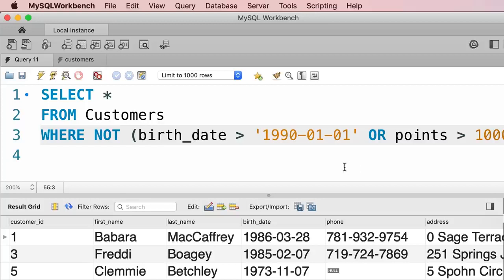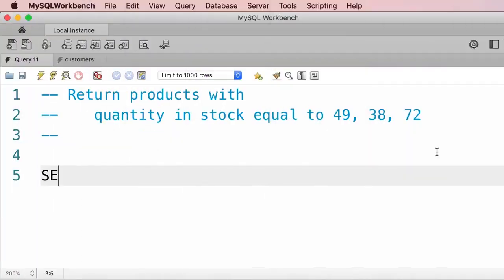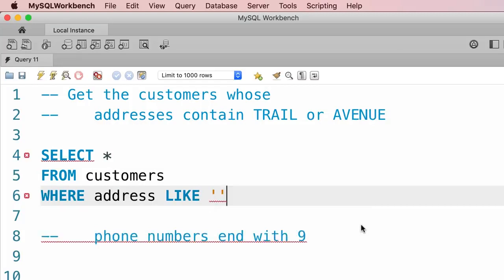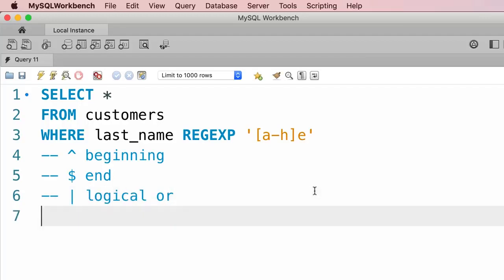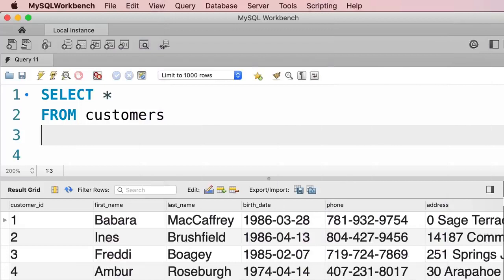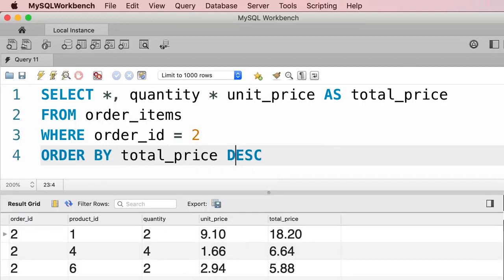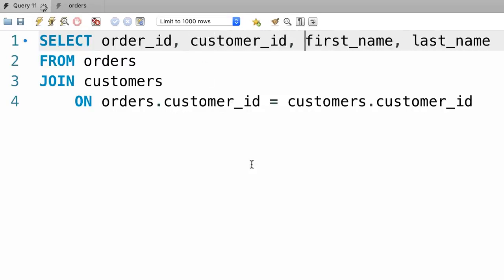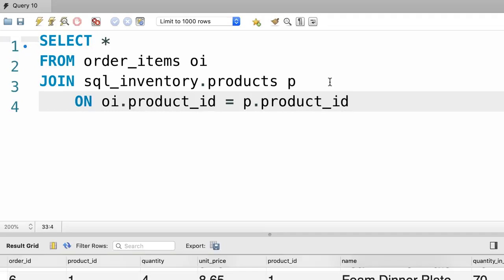Full Course MySQL Tutorial for Beginners 2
This lesson is a wonderful approach to learn SQL basics if you're seeking for a thorough SQL tutorial for beginners with examples.
Simply follow the steps and you'll be writing SQL queries in no time.

SQL (Structured Query Language) is a programming language that is used by software engineers, data scientists, and anybody else who works with data.
SQL allows you to store data in relational databases and run queries to retrieve useful data.

SQL is supported by a variety of database management systems (DBMS), however each product has its own SQL implementation.
We'll be learning SQL using MySQL in this course.
MySQL is the world's most widely used free and open-source database management system.
I